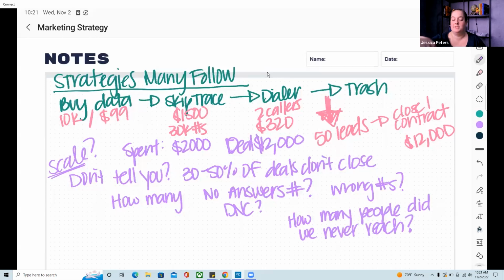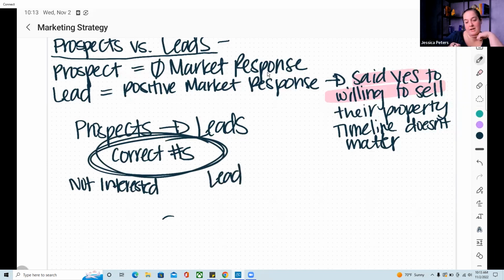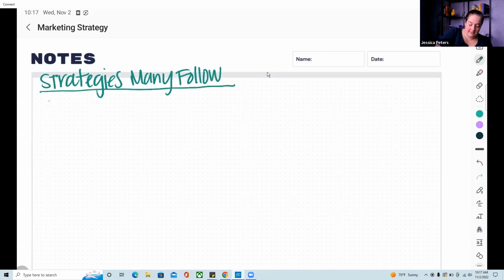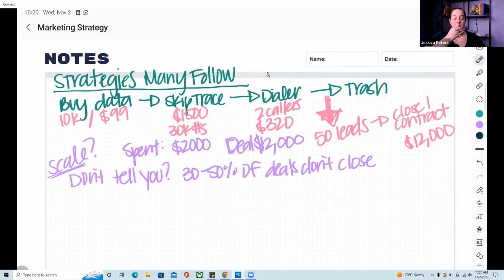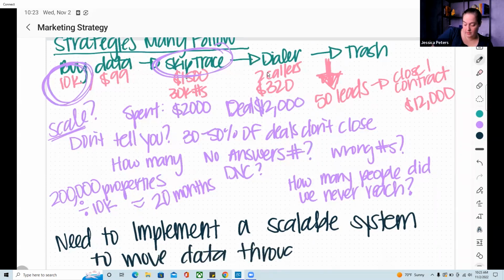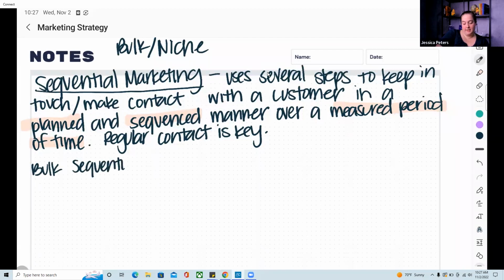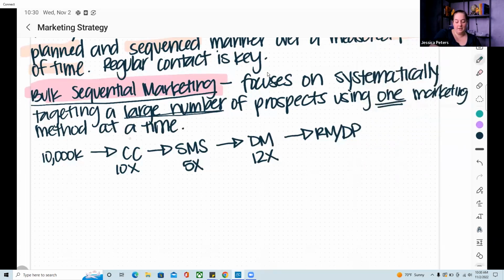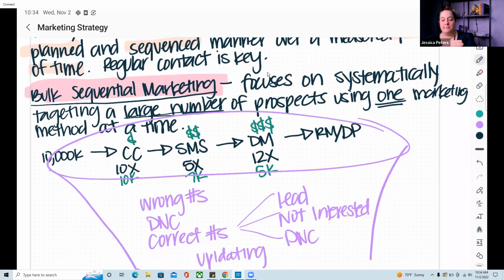Prospects Vs Leads Scaling A Real Estate Company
There's a fundamental problem in the industry in regards to the difference between prospects and leads. When you upload 10k records into your CRM, you did not upload 10k leads. Surprisingly, we hear "gurus" teaching this and that's not okay. In this video we clear the air on that and and talk about how to determine the difference.

Sensei Flow | The #1 Way to Build a Scalable Company! |

YellowLetterHQ - 3 Cent Listsouce!